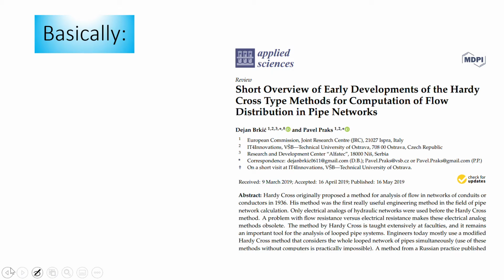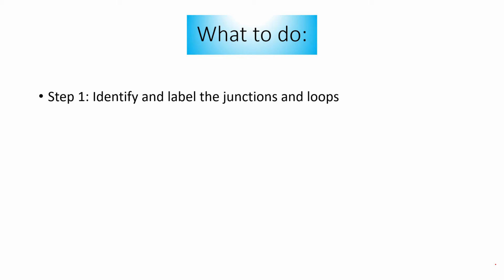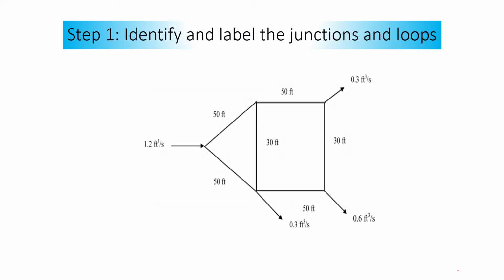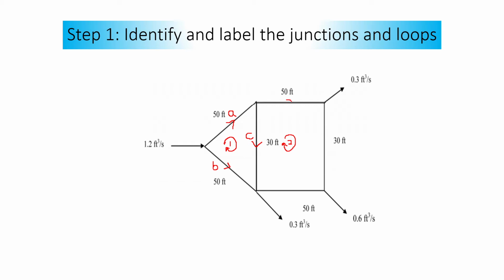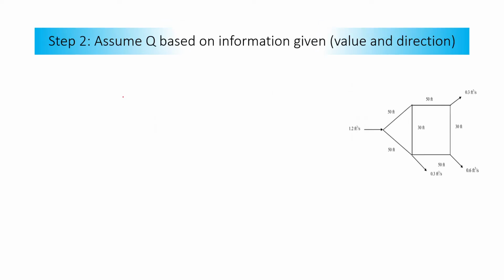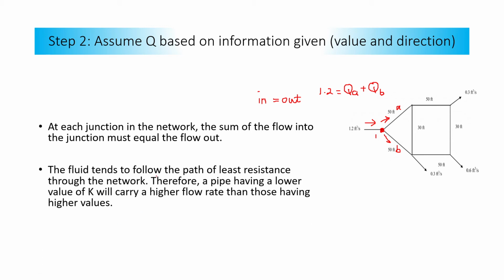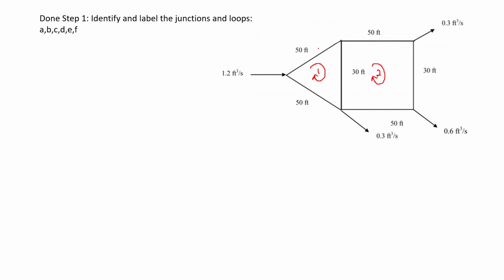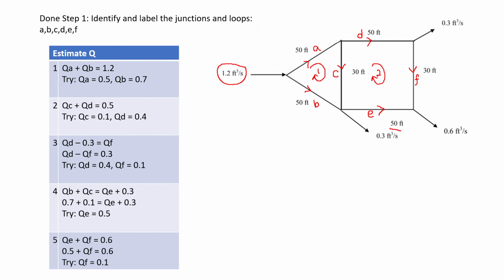Pipe network 1